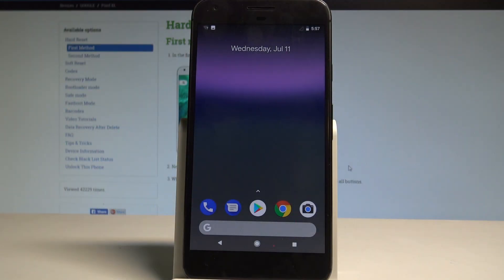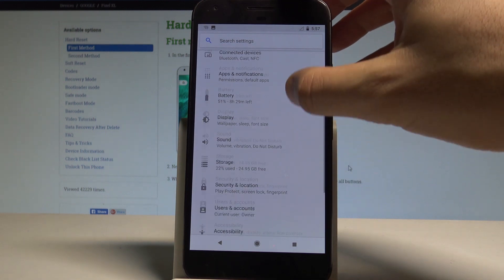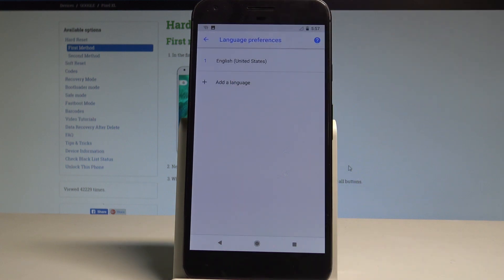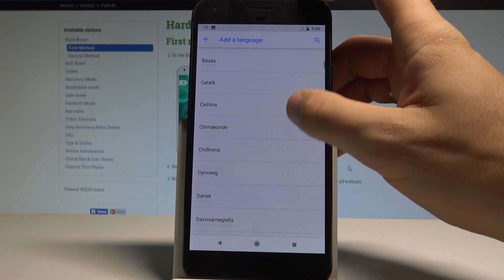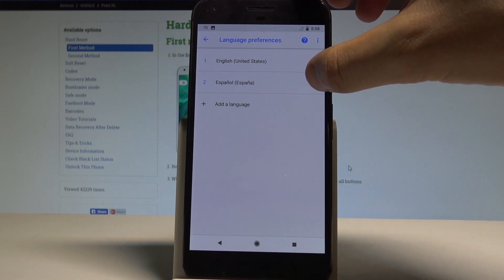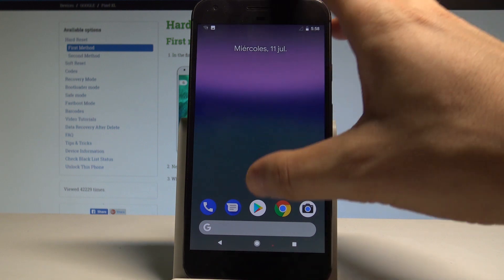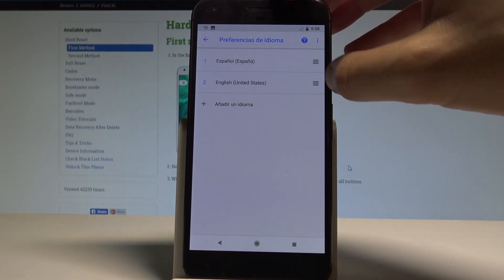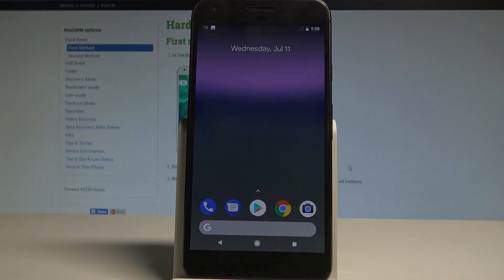How to Change Language on GOOGLE Pixel XL - Set Up System Language in Pixel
In this video you can check out how to easily change language on GOOGLE Pixel XL. Let's open the list of available system languages and choose your desire one. All you need to do is tap on your language and select the region.

How to set up language on GOOGLE Pixel XL? How to change language on GOOGLE Pixel XL? How to open the list of languages on GOOGLE Pixel XL? How to get access to language settings?